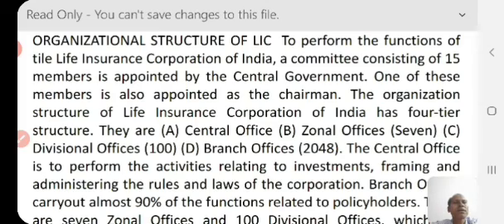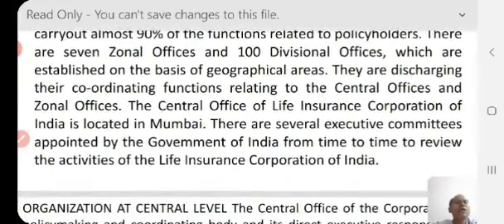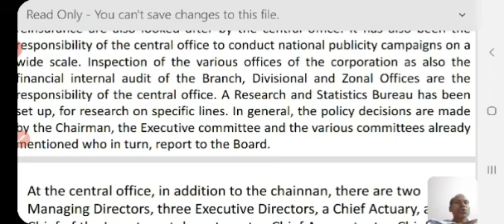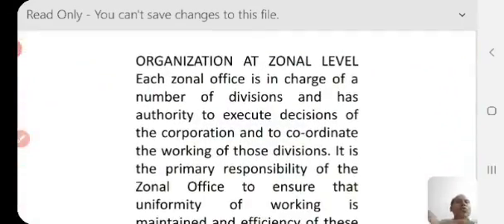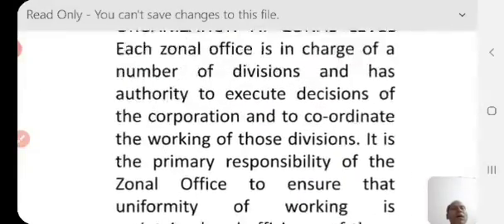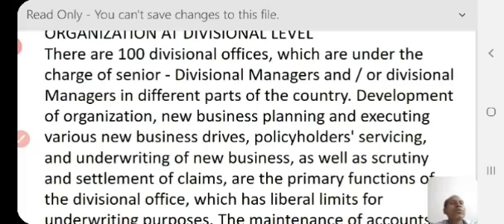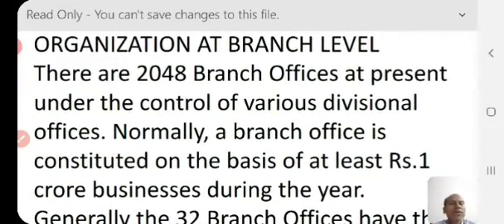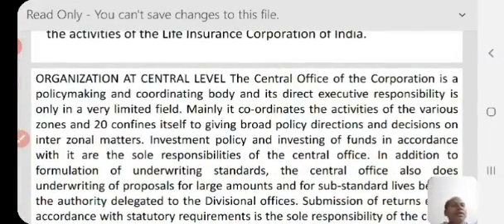Insurance LifeInsurance Health CarInsurance TermInsurance LIC InsurancePolicy viral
organisational structure of LIC